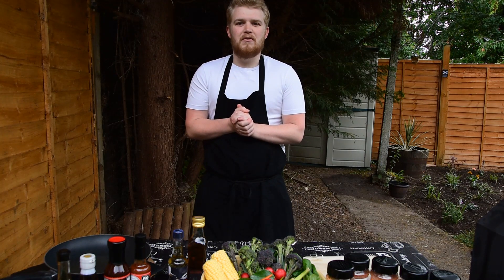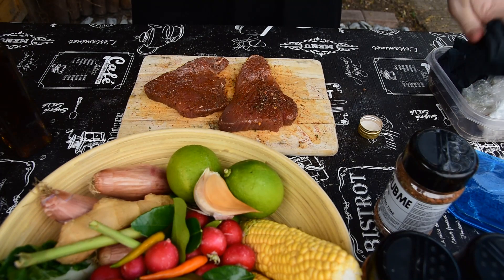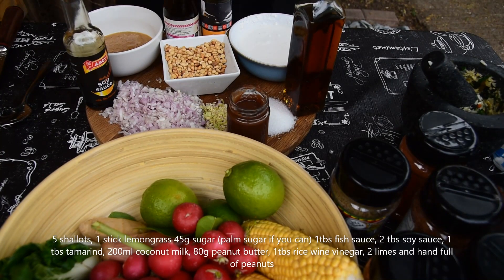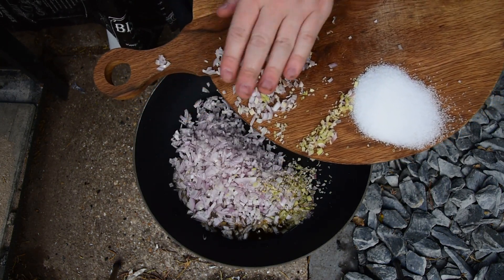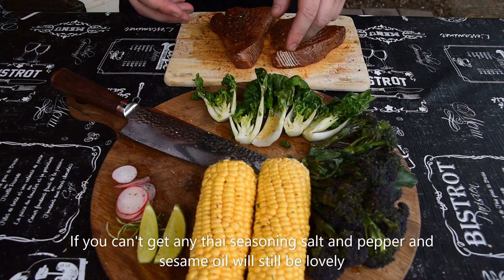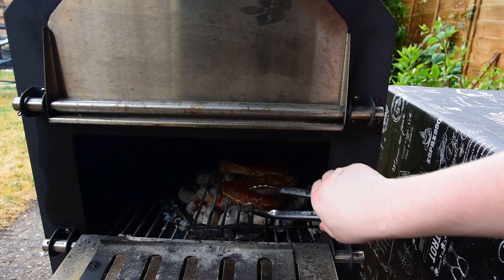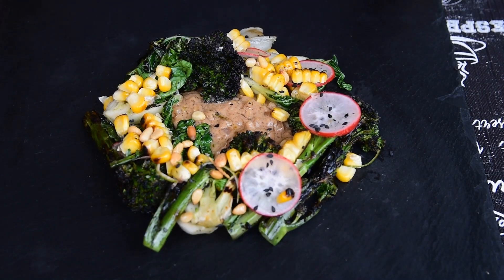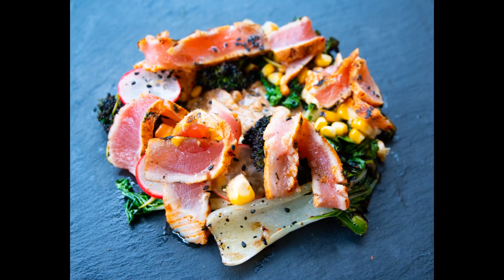Thai spiced Tuna steak with a char-grilled broccoli, bok choi and corn salad, with a satay sauce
Try this lovely salad for your self and your friends maybe you are hosting a dinner party, it will be lovely when the sun is out with a chilled glass of white wine.